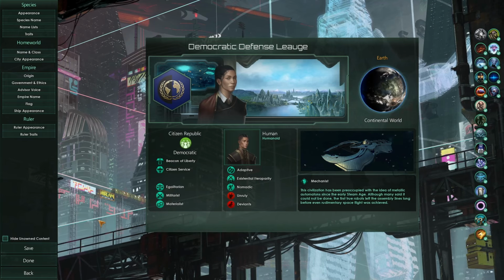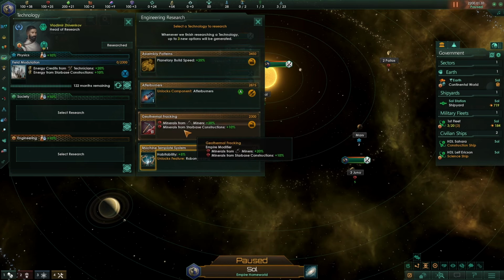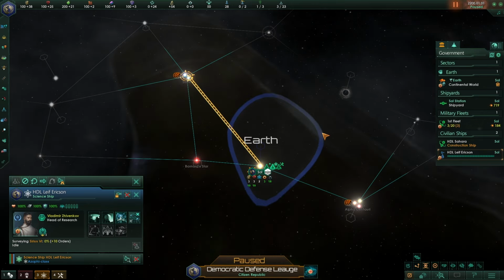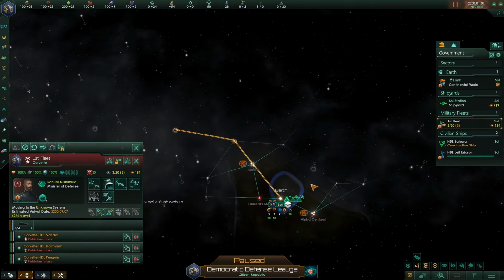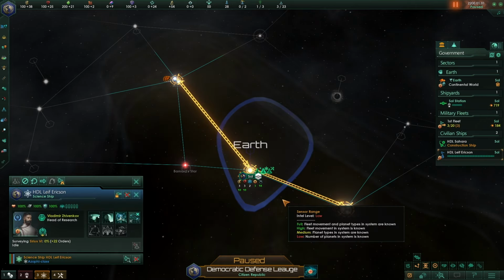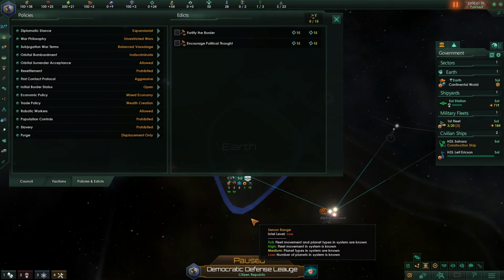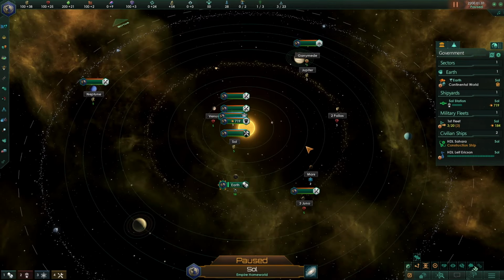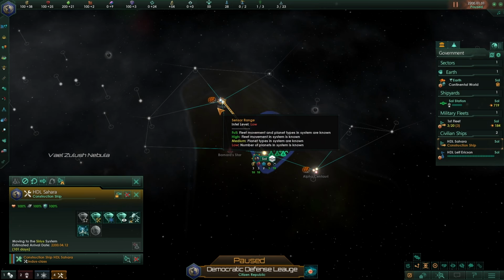10 Things to Do in Stellaris Before Unpausing - Quick Stellaris Starter Guide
This is a quick guide on what to do in the very beginning of your Stellaris game. Before a day even passes.

0:00 Intro
0:31 Research
0:58 Galaxy Map
1:18 Science Ship
2:07 Military Fleet
2:45 The Shipyard
3:25 The Council
3:49 Government Policy
4:28 The Economy
4:50 Construction Ship
5:45 Internal Market